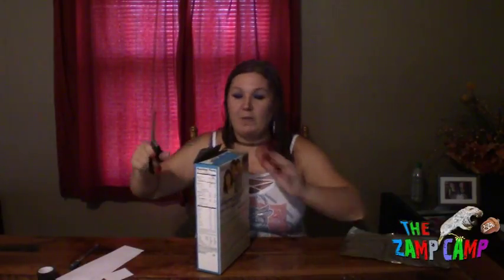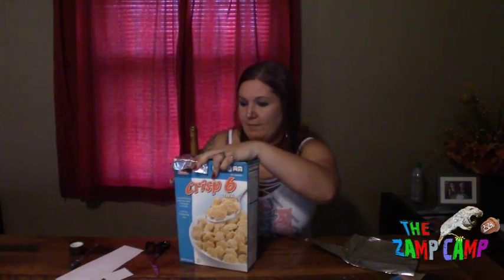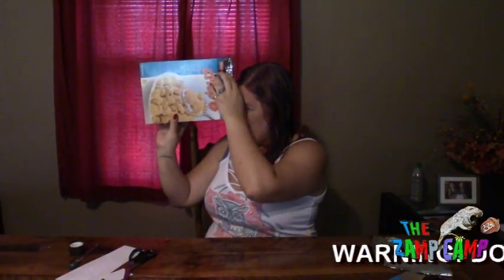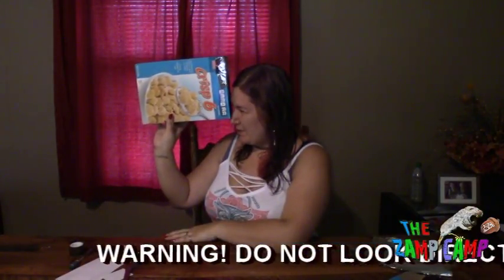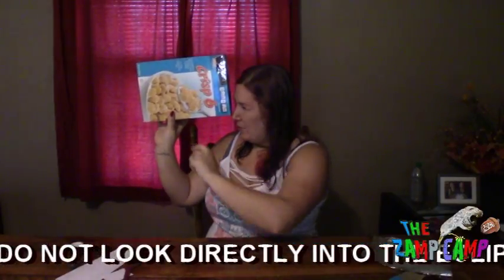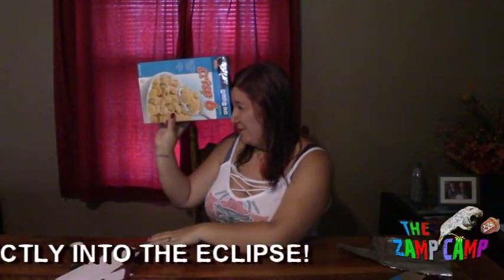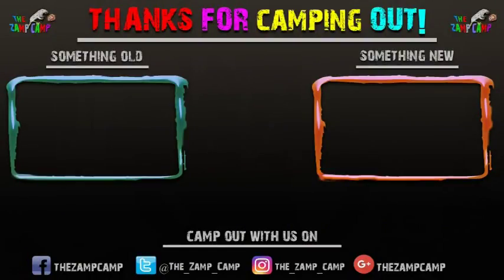HOW TO MAKE YOUR OWN ECLIPSE GLASSES VIEWER IN 5 MINUTES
Did you know we are Amazon Influencers? Check out some of our favorite things on our Amazon store

EASIEST METHOD YET!!! DIY ECLIPSE VIEWER!
Welcome back to The Zamp Camp. Today we are going to show you how to make do it yourself Eclipse glasses! (THE ZAMP CAMP IS NOT RESPONSIBLE FOR ANY INJURIES THAT OCCUR. USE AT YOUR OWN RISK. NEVER STARE DIRECTLY INTO THE SUN).  Everyone is out to get solar eclipse glasses right now. If you are like us we have been unable to get any. So we decided to make our own eclipse glasses. This is a perfect do it yourself project for all ages. The kids will have a blast making this. You most likely already have this stuff laying around your house.

All you need is:
A cereal box
White piece of paper
Scissors
Writing utensil
Aluminum Foil
Pin
and Tape

THE FAMILY THAT PLAYS TOGETHER... SLAYS TOGETHER!

Like our Intros and interested in us making one for you? Please put "interested in intro" in the subject line.